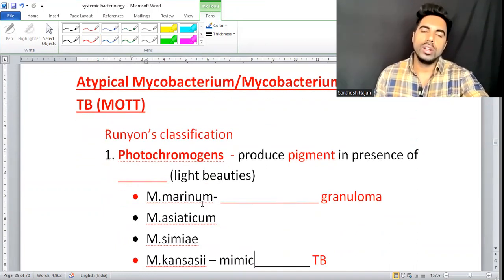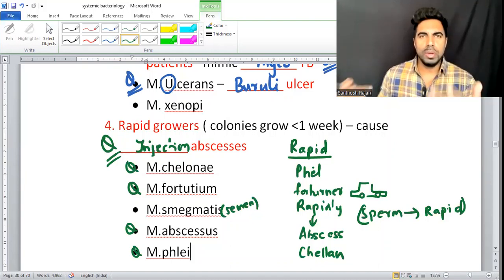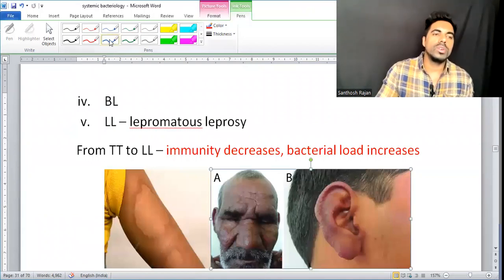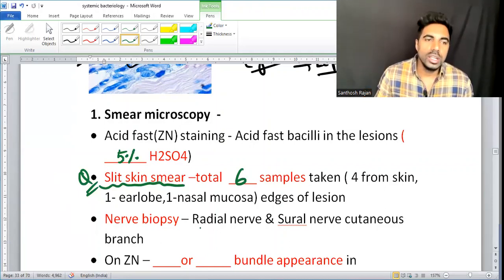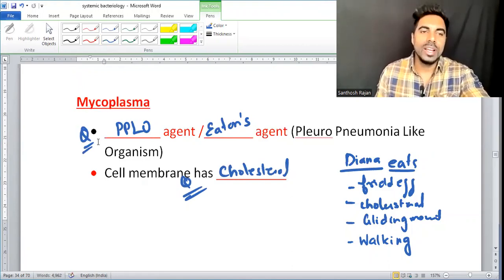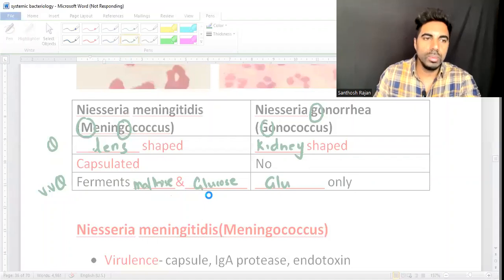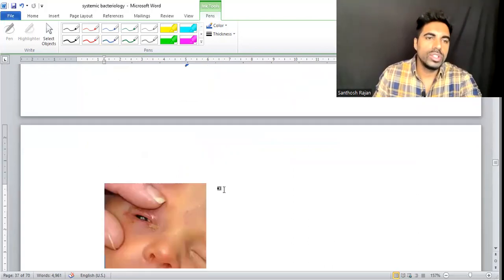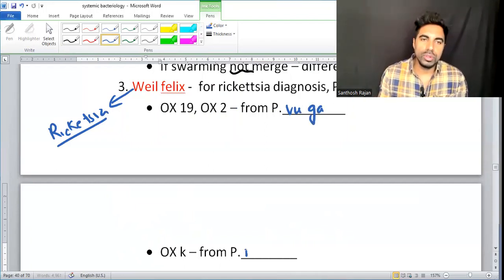Systematic bacteriology part 4 | microbiology rapid revision| fmge micro| neet pg micro| MDS pg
description
fmge microbiology
fmge microbiology
recall microbiology
rapid revision
mbbs microbiology
neet 2023
neet microbiology
next microbiology
systemic bacteriology
fmge pictures
repeated microbiology
fmge questions
easy to remember fmge microbiology
mycobacteria
mycoplasma
gonococcus
meningitidis
proteus
swarming motility
friedegg colonies
leprosy